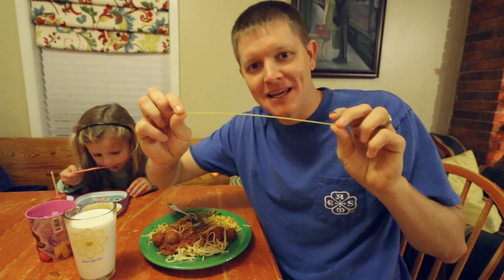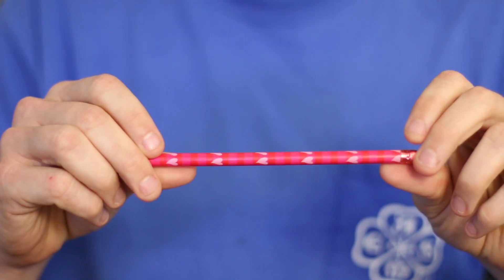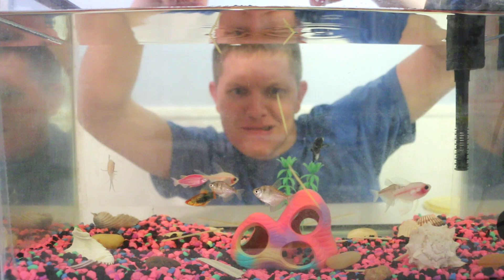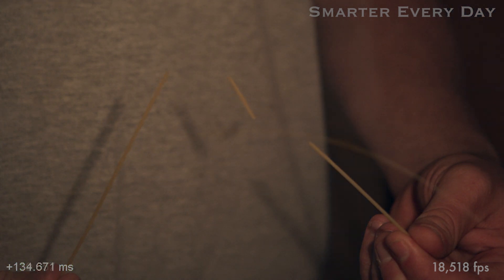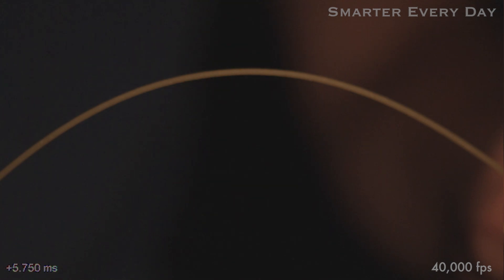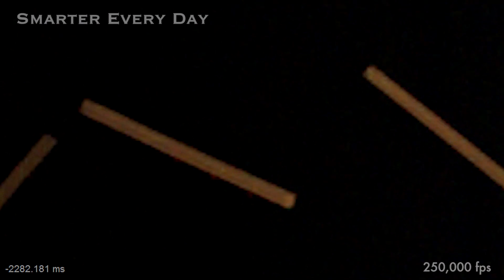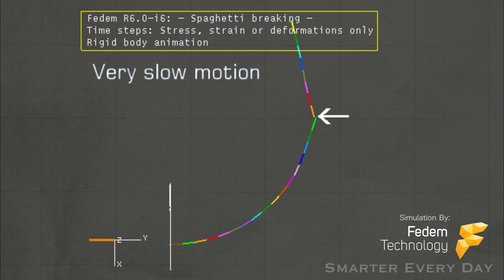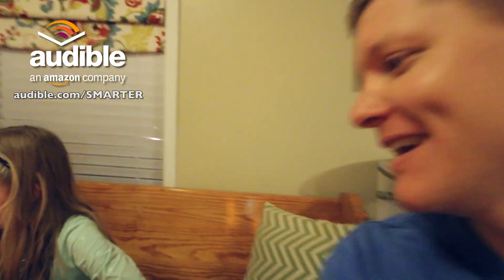Secret of Snapping Spaghetti in SLOW MOTION - Smarter Every Day 127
More info!   ⇊  Click below for more links!  ⇊

Slow Motion Sound Design by "A Shell In The Pit"
The awesome music by "A Shell In The Pit" is called:

GET SMARTER SECTION:

Start watching Dr. Hillis's talk at 10:45

French Paper describing studying the phenomenon, which won them an IgNoble prize in 2005

You down for the math?  Good luck.  You're smarter than I am.

❓Mystery Item (just for fun)
Things I use and like:

Warm Regards,

Destin